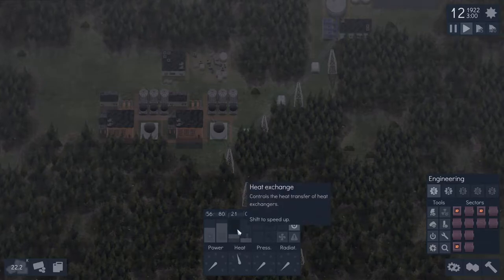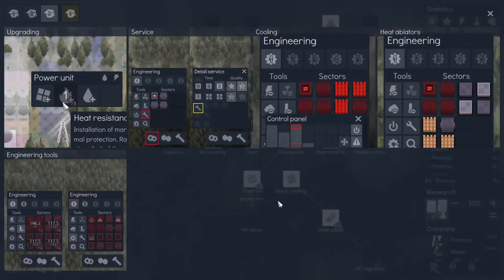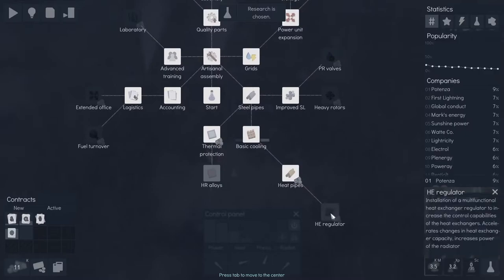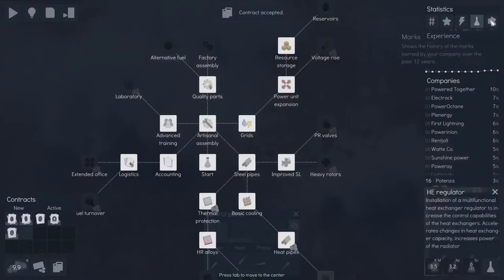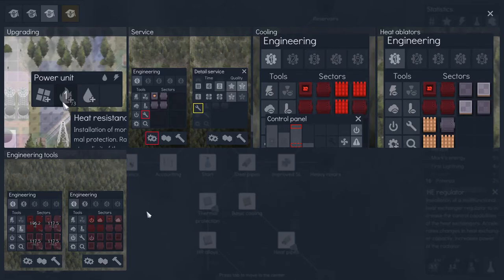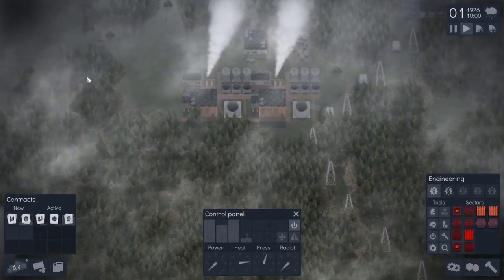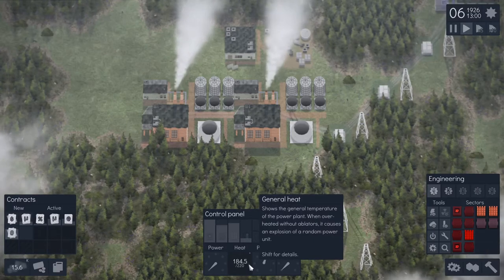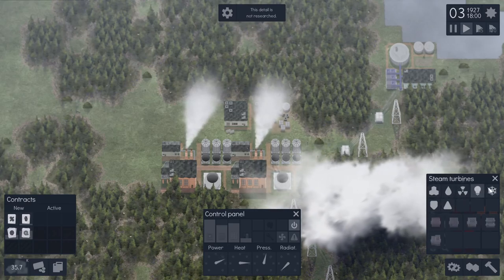Reactor Tech #5 Out With a Banger!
Mods Spreadsheet (One tab for each game:)

Become the main power engineer of the world - the builder of the most powerful power plant that feeds the whole world! You have to build your own power plant, research new technologies and make the most successful power company in 100 gaming years.
ARCHITECTURE
Power units
Build up to four power units in your power plant to equip them with boilers, turbines and other useful parts.
Power storage and power lines
Save the generated power in case of repairs or unexpected increases in exports, and also use the power lines to distribute the power within the power plant and all the way to the end consumer.
Water pumping stations and pipelines
Install a water pumping station to extract water and extend the piping to power units to operate the boilers.

FINE ADJUSTMENT
Engineering
The game will give you the opportunity to independently equip each power unit with using the engineering menu, which includes 64 slots for installation with five types of parts to choose from.
Control
Use the control panel to change the output of boilers, heat exchangers, neutron reflectors and water supply.
Fuel
You will have 12 types of fuel to choose from, each of which will be suitable for its type of boiler: solid fuel, liquid fuel and nuclear.

CAMPAIGN
Competition
Other power companies will play against you. You have to turn your company into the very first in popularity in 100 gaming years.
Technology
Research new technologies will open you up to new engineering details, resources, power units and various useful opportunities.

Video Specs:
Microphone: Electro Voice Re320
Video Recorder: Open Broadcaster
Editor: VSDC Video Editor
Video Resolution: 1920x1080